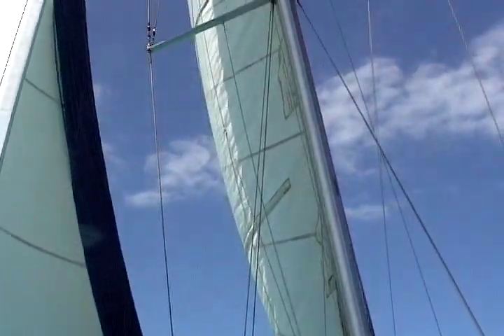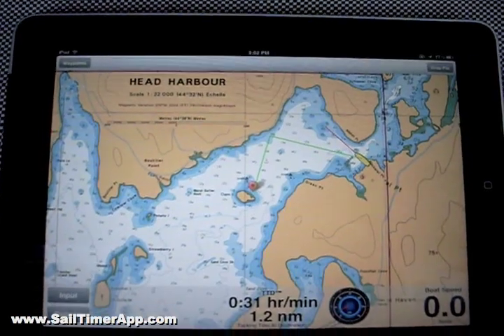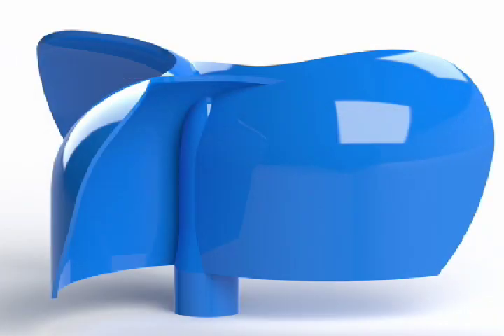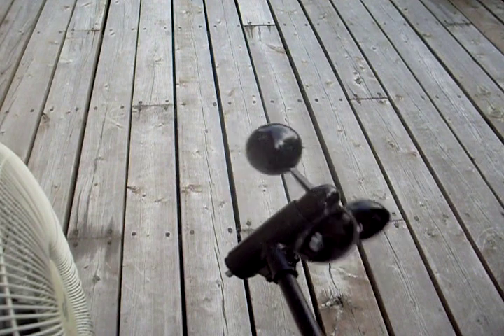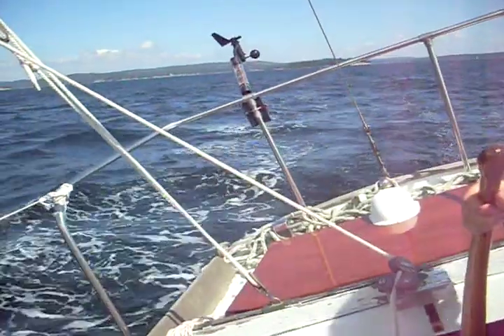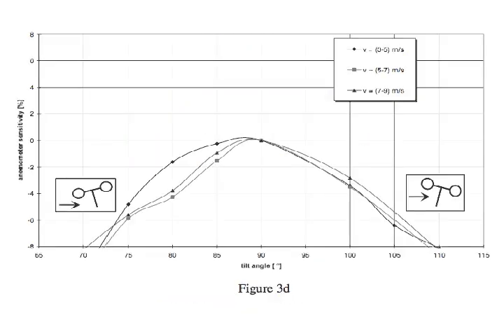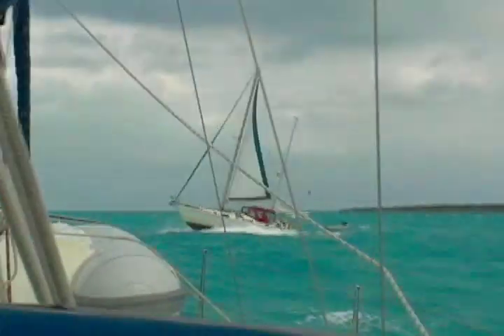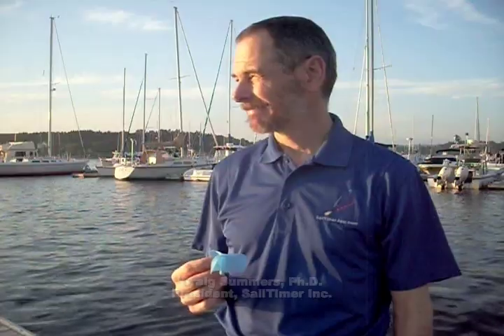SailTimer Wind Instrument™ - Designed for Sailboats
You need accurate wind data in order to plan your tacking route.  The innovative blades on the SailTimer Wind Instrument™ have a unique feature for sailors:  they are designed to maintain equal accuracy whether upright or under sail.  They work like a cup anemometer when upright, and like a propeller as your sailboat heels over with the wind.

This next-generation masthead anemometer is wireless and solar-powered.  It is submersible, and small -- so great for boats of all sizes.  See further details as they become available,